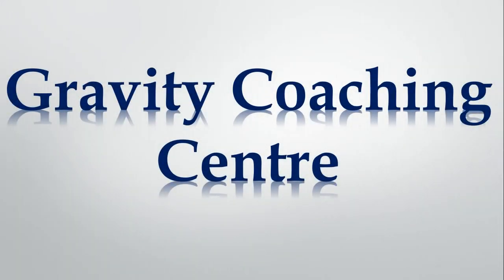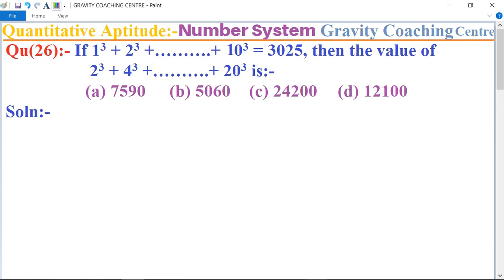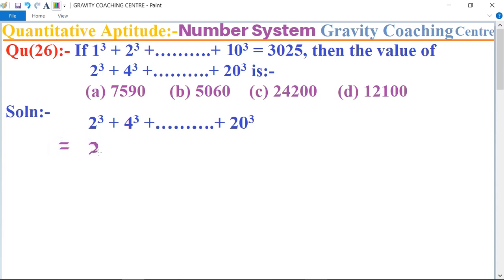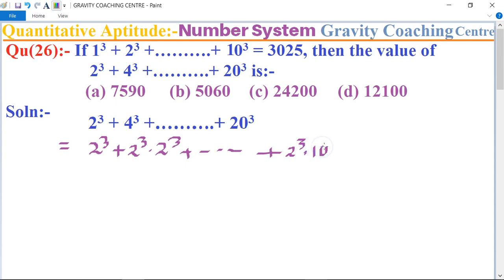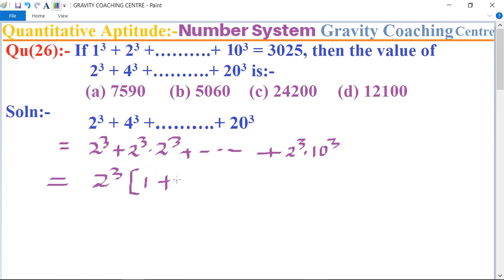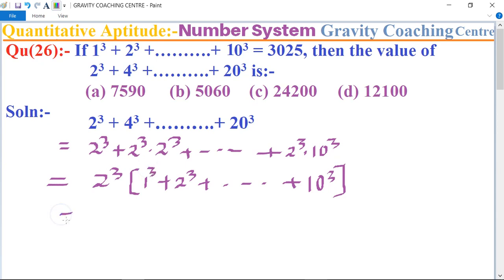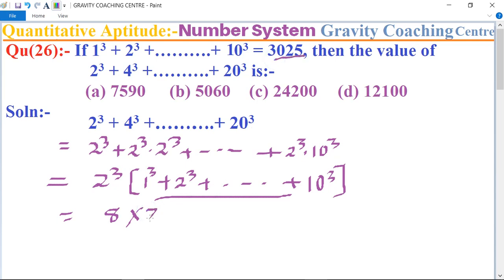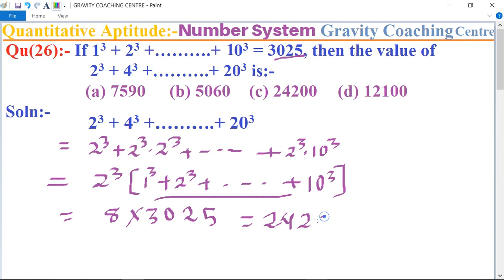Q26 | If 1^3 + 2^3 +….+ 10^3 = 3025, then the value of 2^3 + 4^3 +……….+ 20^3 is | Number System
Qu(26):- If 1^3 + 2^3 +……….+ 10^3 = 3025, then the value of
  2^3 + 4^3 +……….+ 20^3 is:-